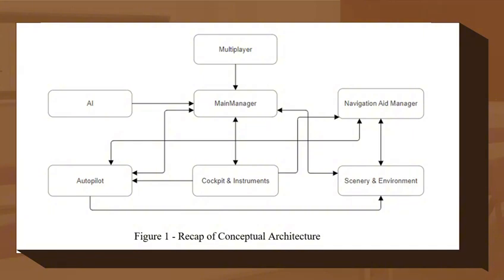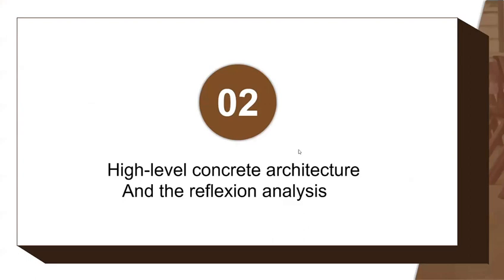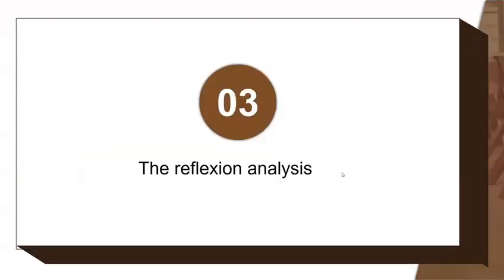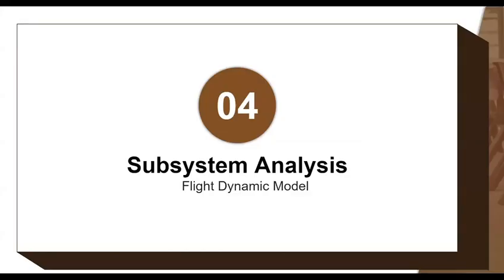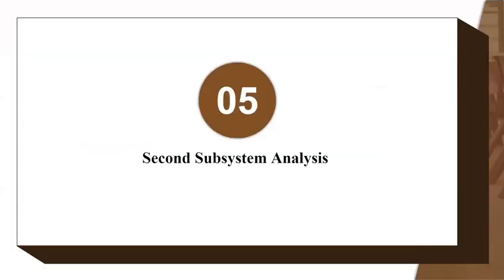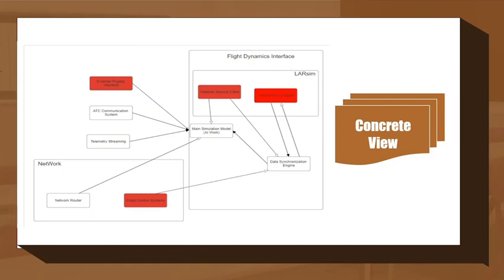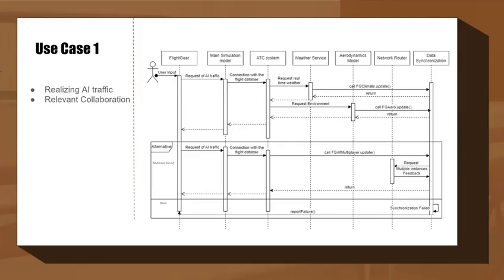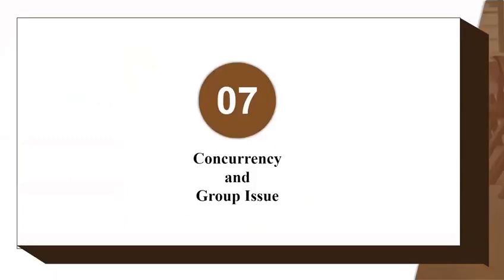CS322 Group6 Ass2